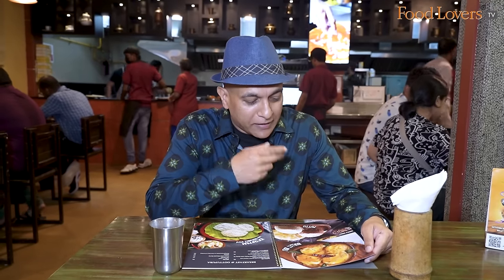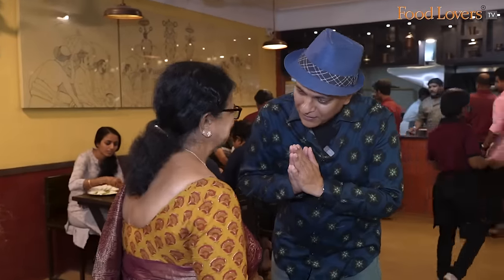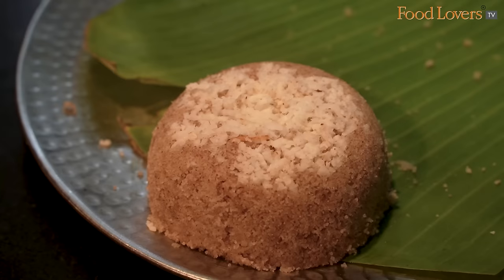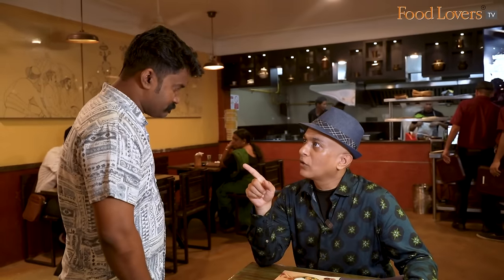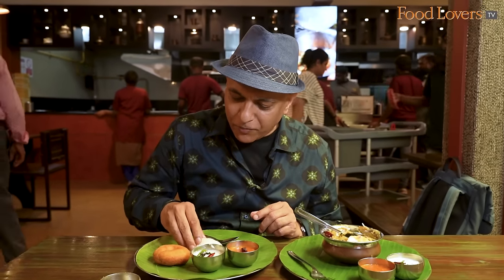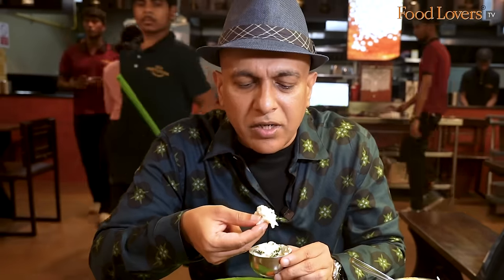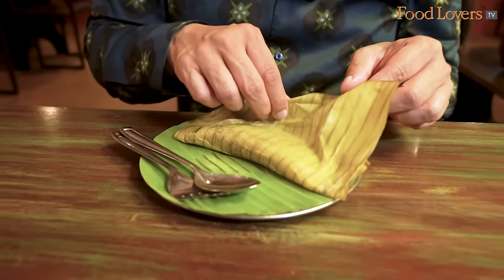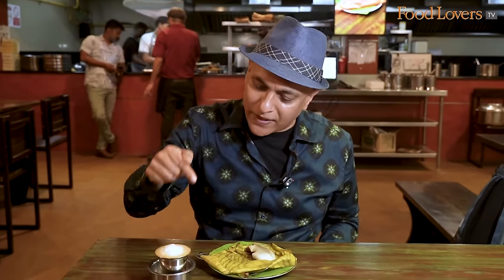A Delicious Vegetarian Breakfast In Kochi! GOKUL OOTTUPRA Ernakulam | Puttu Kadala, Yelle Adda…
When I walked in for breakfast and perused the menu at this 60-year-old eatery located right opposite Ernakulam’s historic Siva temple, I couldn't help but wonder if there was a connection to Udupi. A fact that was corroborated by the owner, Mrs. Meena Mohan, whose husband’s family migrated from South Canara nearly a century ago to perform religious duties in Kochi. And Gokul Ooottupra, too, seems to cater to its patrons in the same attitude of service and tradition, I discovered over my leisurely meal here. From staple classics like the vada, dosae, kadla puttu curry, yelle adda to a few inspired creations like the peri peri idli, the vegetarian fare here is the sort that draws in customers by the hundreds each day. If you find yourself in Kochi and are craving a vegetarian meal, look no further. Hope you enjoy this watch. Take care, stay safe and strong. Happy eating!

Coffee
8/10

Button Idli Sambar
8.5/10

Idli
7/10

Vada
8/10

Ghee Roast Masala Dosa
8.5/10

Peri Peri Idli
7.5/10

Puttu Kadala Curry
9/10

Yelle Adda
9/10

Price - We paid Rs. 680 in total for the above-mentioned dishes.

Kripal Amanna
Gourmet On The Road & Founder, Food Lovers TV

Our vision at Food Lovers TV is to be India’s most vibrant, and more  importantly, trusted food content platform. As you may be aware, content on Food Lovers TV is free of commercial constraints as guided by our credo: truth in food. We seek out deserving stories to be told sans any financial consideration from eateries featured. We have chosen not to put up a paywall as we want our rich content to remain accessible to all. Independent food journalism – free for everyone, supported by those who can.

You can also make a one time, direct contribution via upi to our bank account (upi details as below)

Members of Food Lovers TV Insider on YouTube Community:
Gautam John
Sanjay Rangan
Beena Balagopal

You too can be part of the Food Lovers YouTube Community. to join the Food Lovers family.